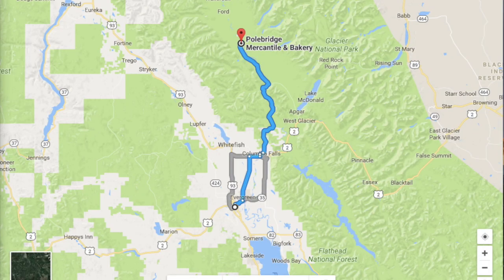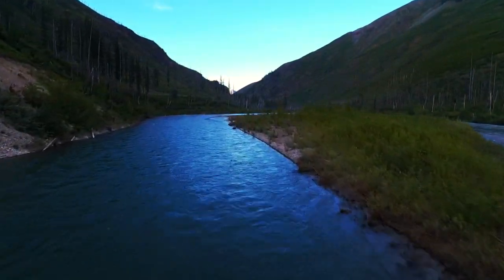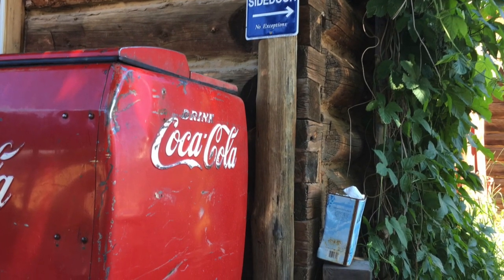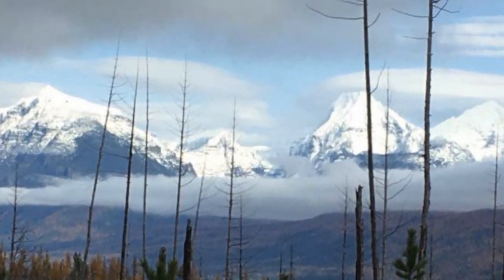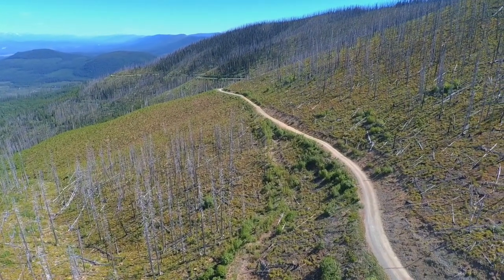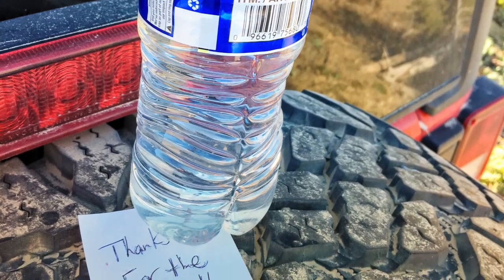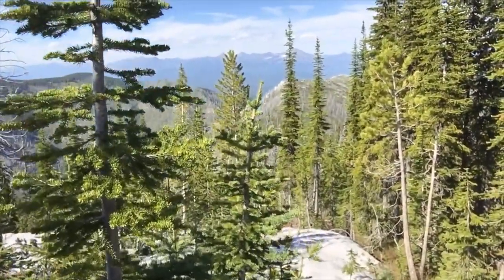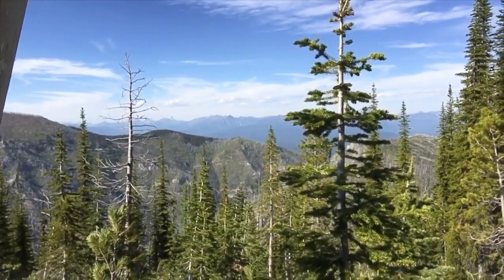Montana: Secrets of the Locals Episode 2 - Polebridge, Bowman Lake, & Hornet Lookout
When visiting Glacier National Park in Montana, don't let fires or crowds keep you from enjoying the area. There are plenty of itinerary options. Be prepared, and when uncertain just ask the locals to share their secrets. In episode 2 we drive from Kalispell to Polebridge to visit the Mercantile, head on to Bowman Lake in Glacier National Park, and then escape the crowds and stand on top of the world at Hornet Lookout in Montana.

For more details on the activities in this video visit the Radiant Wanderings blog

Montana Living - Moving to Montana - Kalispell City Moving Guide

Radiant Wanderings Instagram Page - Please join the fun!

// For more travel photos, details, tips, and resources

On Instagram for photo inspiration from around the globe

On Pinterest so you can save your favorite destinations for later